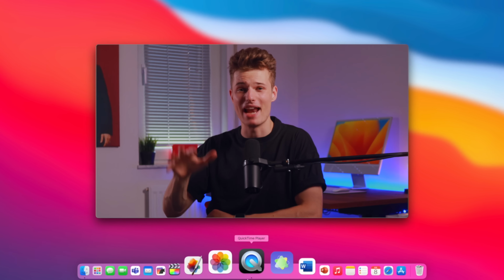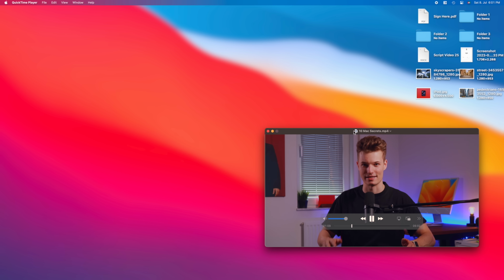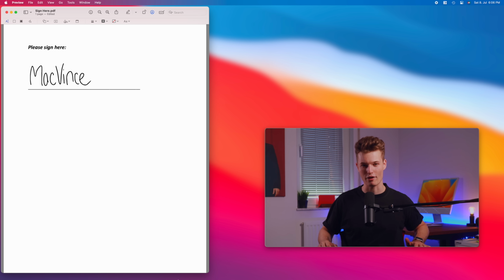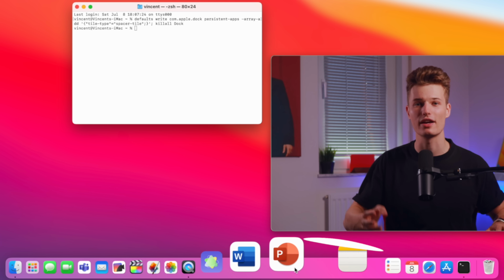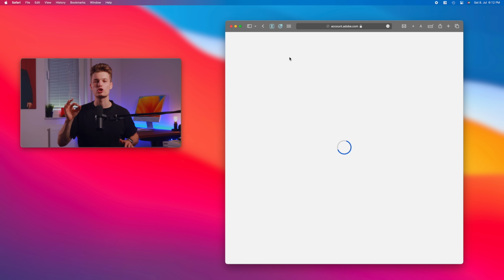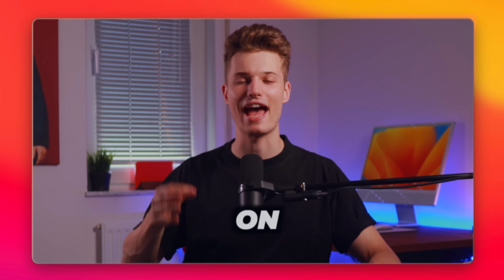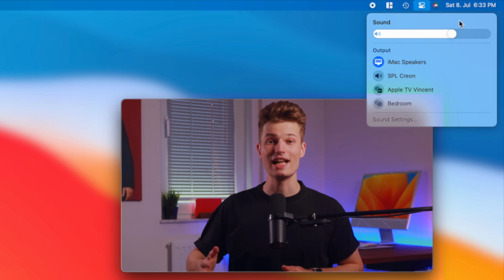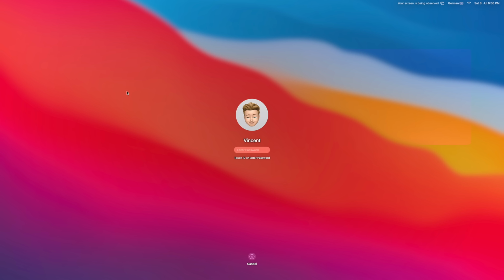10 Best Mac Features You're Not Using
There’s so much more to your Mac!

➡️ Terminal command for adding the blank spaces to your dock:
defaults write com.apple.dock persistent-apps -array-add '{"tile-type"="spacer-tile";}'; killall Dock

🔗 All mentioned apps:
1. Scusi - Transcriptions for iMessage
2. MacBing for Bing AI
6.  MacWhisper for Whisper AI
7. DiffusionBee - Stable Diffusion App

📖 CHAPTERS 📖

00:00 - Desktop Customization
01:05 - Add Signatures
01:52 - Quit Unresponsive Apps
02:32 - Add Separators to Dock
03:30 - Auto-Fill One-Time-Passwords
04:13 - Refine Spotlight Search
05:00 - Pin Safari Tabs
05:36 - Blocked Ad Blocker Solution
06:07 - Microphone Shortcut Control Center
06:47 - Animated Memoji Login